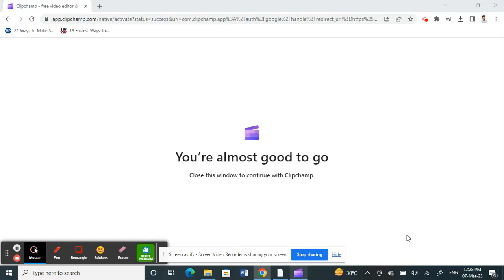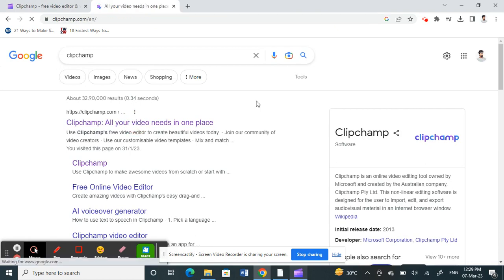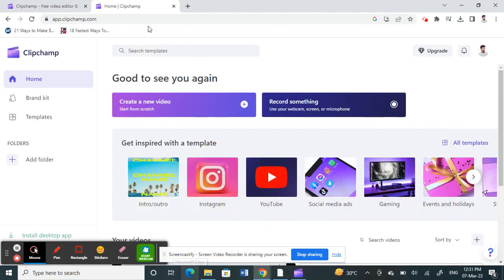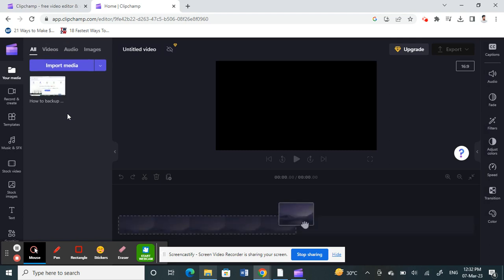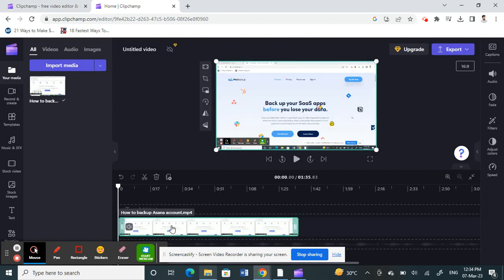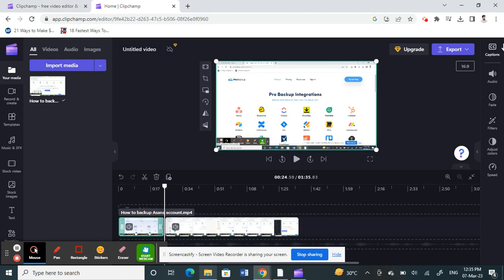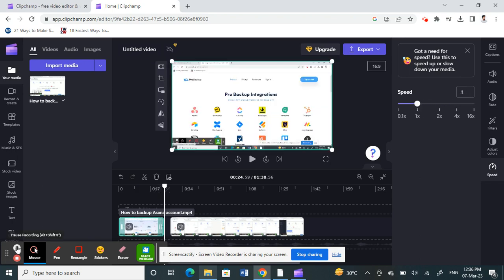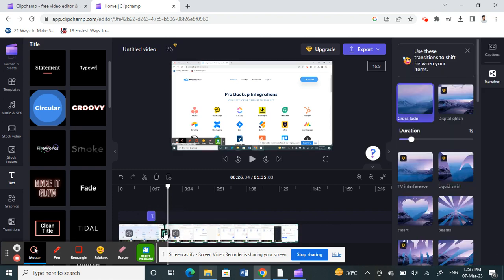How to Use Clipchamp Video Editor for Beginners (Full Guide)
How to Use Clipchamp for video editing. In this video on clipchamp tutorial for beginners, we're going to show you how to use Clipchamp. Clipchamp is a great tool for creating and editing videos quickly and easily.

We're going to show you how to use Clipchamp to create beautiful videos that will impress your friends and family. This video is a great way to learn how to use Clipchamp and improve your video editing skills!
How to Use Clipchamp